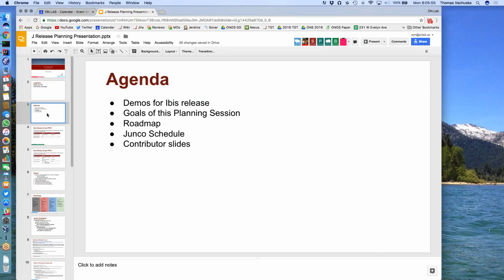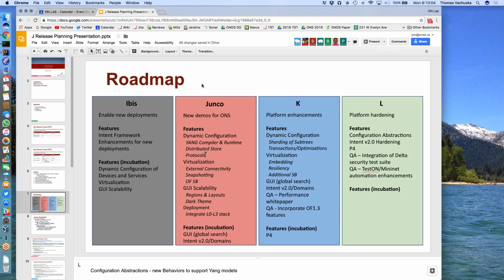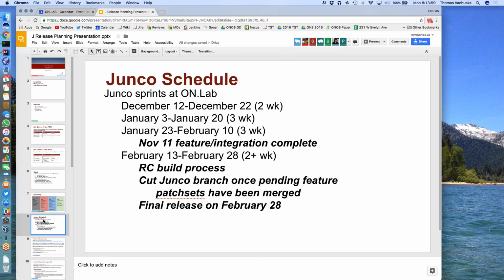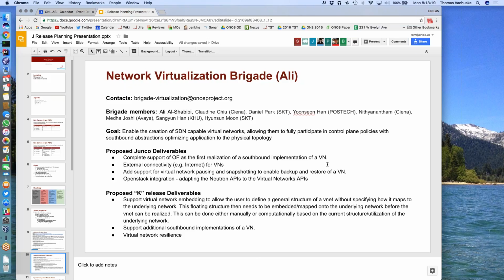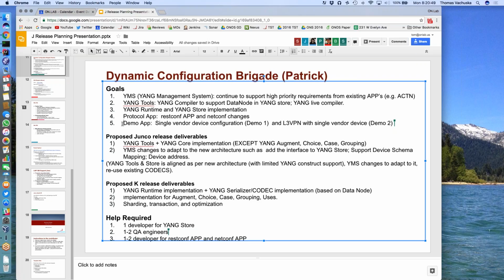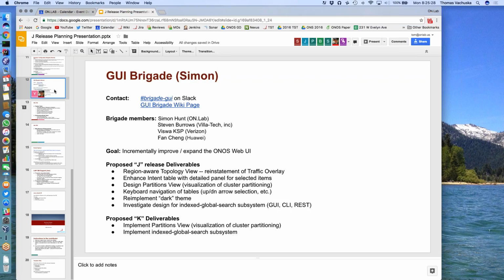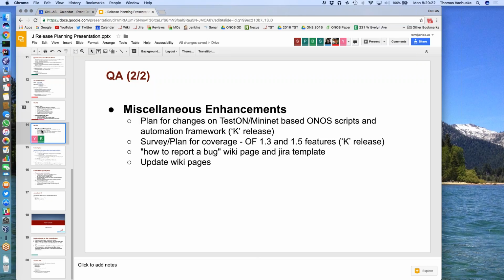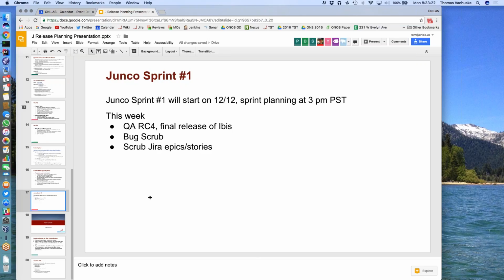Junco Release Planning Session #1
Morning session of the Junco release planning.